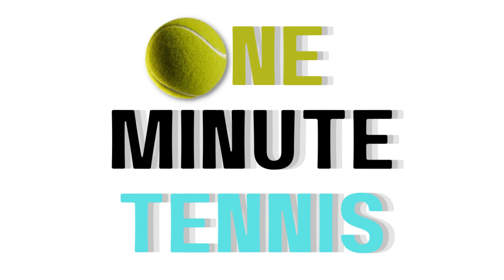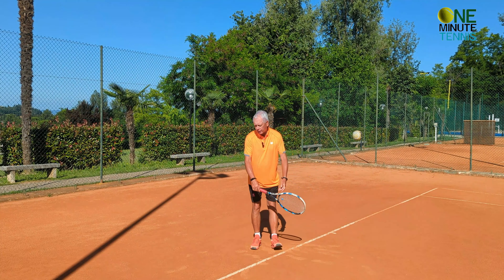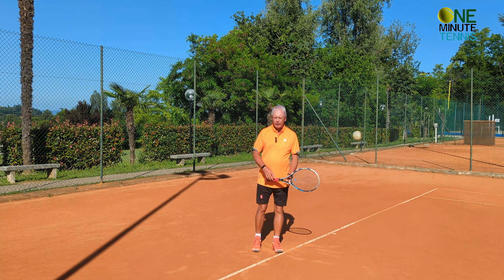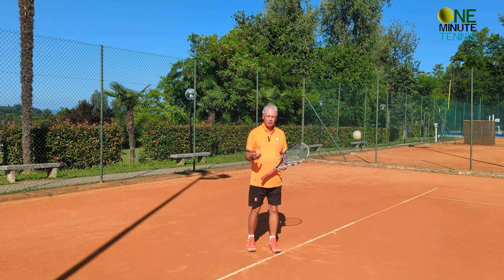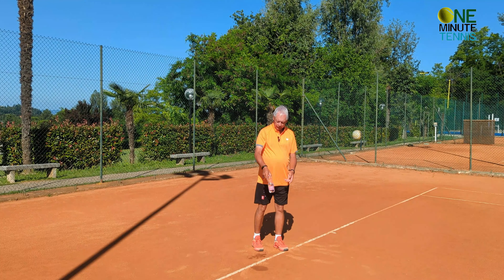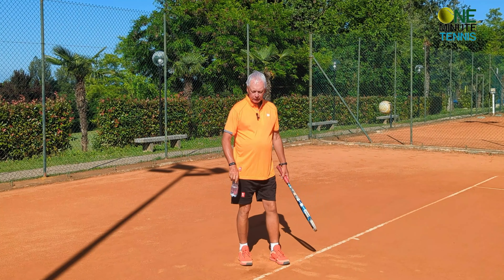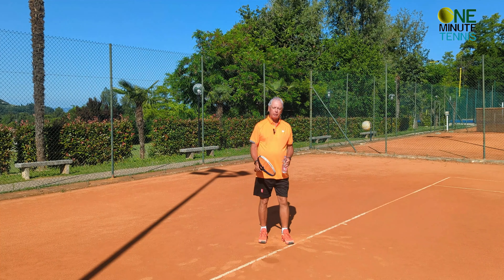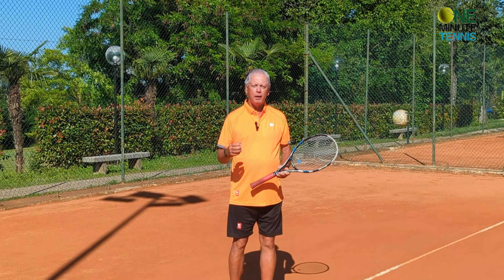Test your service rhythm. Take the serve rhythm challenge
In today's session, we look at how to find rhythm and balance in your service.  A great and unique way of testing your service rhythm.

the biomechanics of rhythm in the tennis serve play a crucial role in generating power, accuracy, and consistency. Let's break down the biomechanical components involved in achieving a smooth and rhythmic tennis serve:

    Stance and Preparation:
        The server starts with an athletic stance, positioning themselves sideways to the net.
        The feet are shoulder-width apart, with the front foot pointing towards the net.
        The server holds the racket back, near the non-dominant hip, preparing for the motion.

    Loading and Coil:
        As the server initiates the service motion, they transfer their weight to the back foot.
        The trunk begins to rotate away from the net, creating a coil effect.
        The non-dominant arm acts as a counterbalance, extending outwards to maintain balance.

    Leg Drive and Weight Transfer:
        The server pushes off the back leg, transferring weight forward.
        This leg drive generates explosive power and aids in transferring energy up the kinetic chain.

    Backswing:
        The server starts the backswing by extending the dominant arm, bringing the racket behind the body.
        The non-dominant arm continues to balance and guide the motion.
        The wrist remains flexible and relaxed to allow for proper racket positioning.

    Separation and Uncoiling:
        At the peak of the backswing, the server reaches maximum separation between the hips and shoulders.
        The hips initiate the uncoiling motion, rotating towards the net.
        The shoulder rotation follows, with the dominant arm leading the way.

        As the uncoiling motion continues, the server rapidly accelerates the racket towards the ball.
        The dominant arm extends and pronates, allowing for maximum racket head speed.
        The contact point is typically slightly in front of the body, at around shoulder height.

    Follow-through:
        After the ball is struck, the dominant arm continues its natural path, extending towards the target.
        The non-dominant arm follows, helping maintain balance and stability.
        The server finishes in a balanced position, ready for the next shot.

Achieving a rhythmic tennis serve requires coordination and synchronization of these biomechanical elements. The timing and fluidity of the motion, combined with proper weight transfer and rotation, contribute to the generation of power and accuracy in the serve.